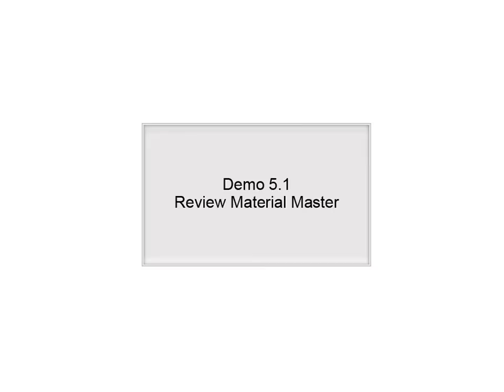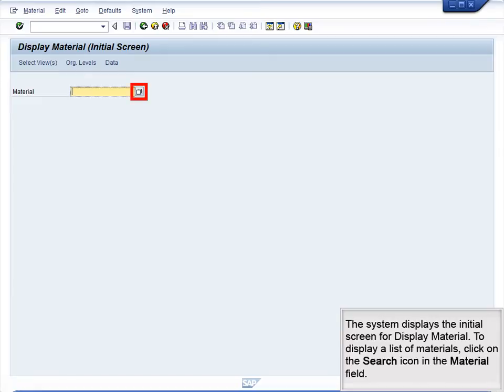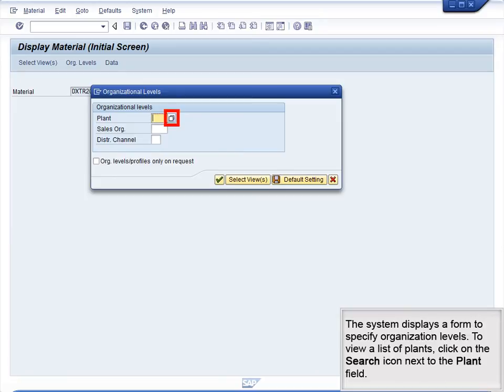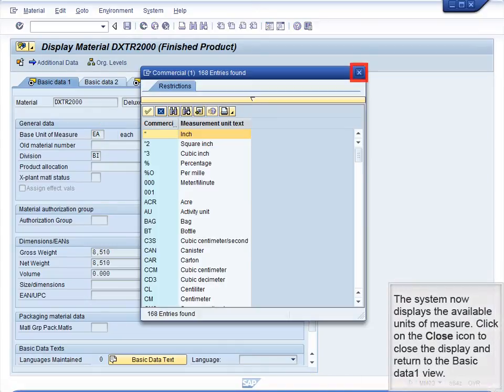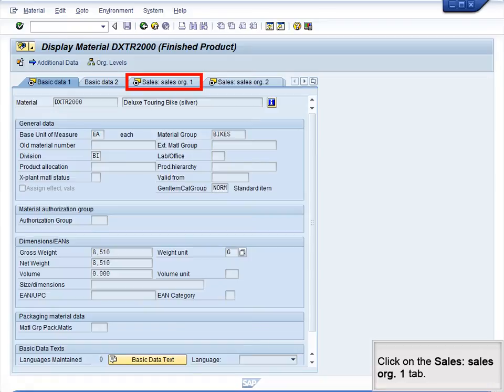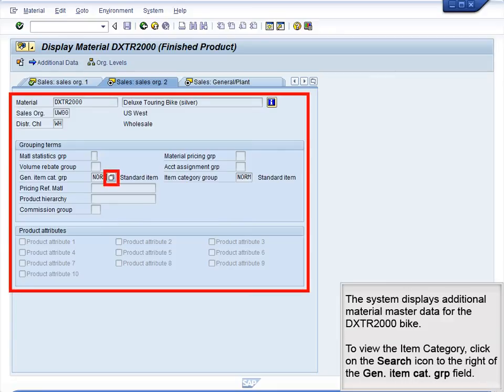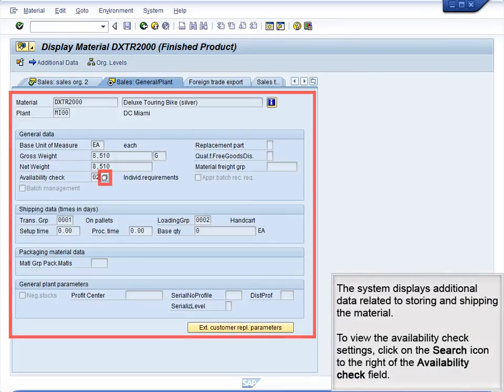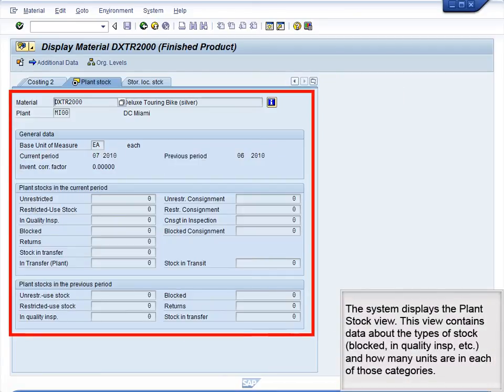Demo 5.1 Review Material Master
In this demo, we will review the material master data for a material.

Transaction Code: MM03 - Display Current